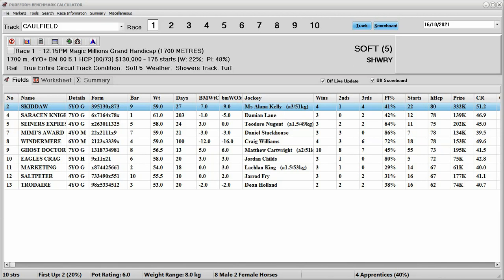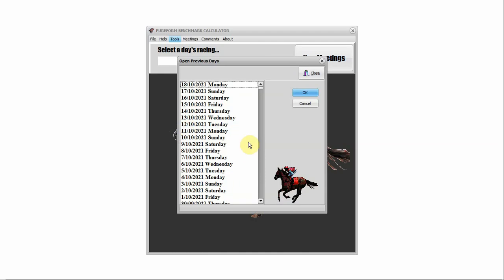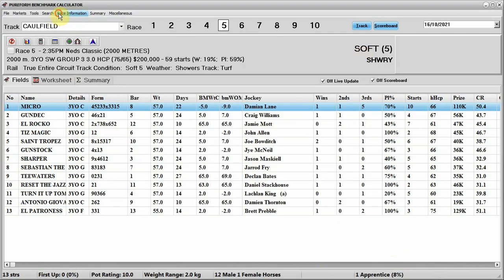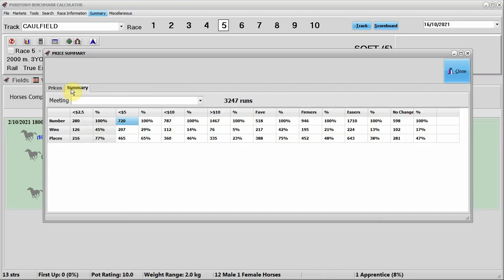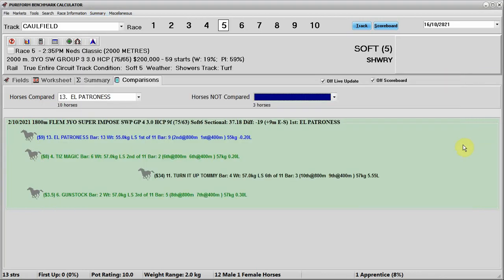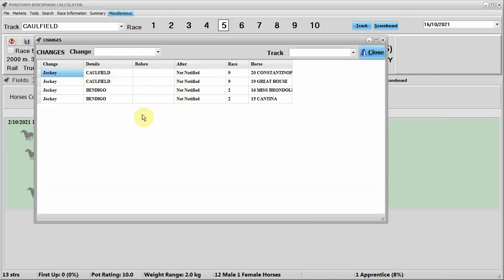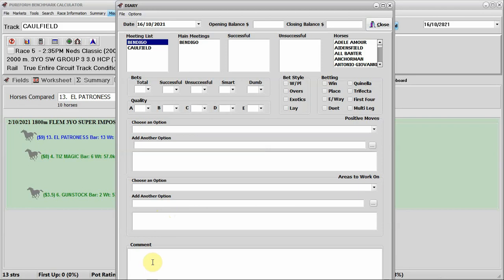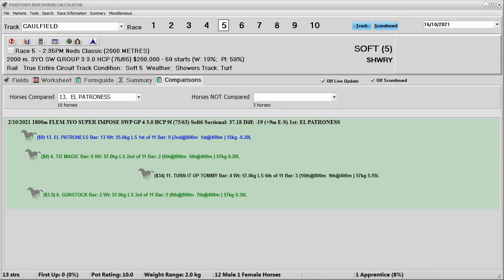Ratings Calculator Update October 2021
Some of the new features of the Ratings Calculator are discussed.